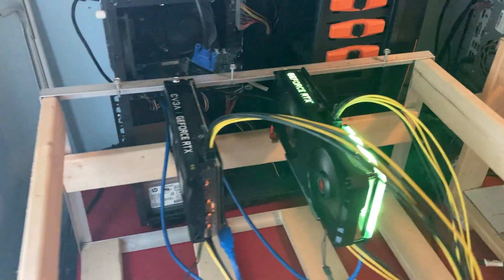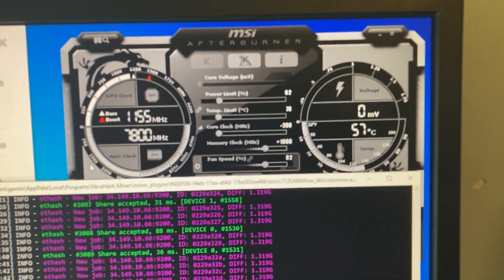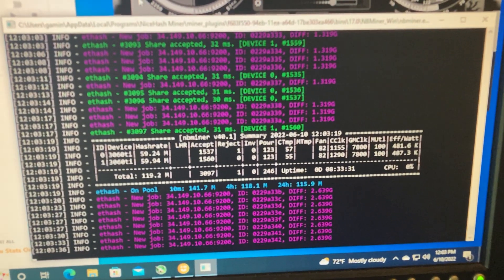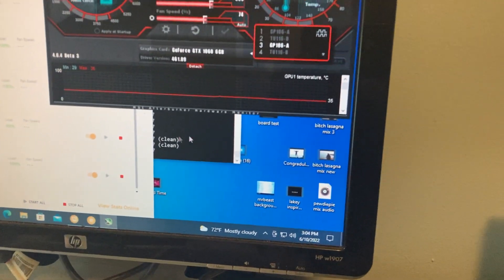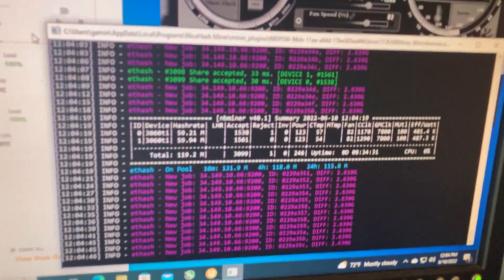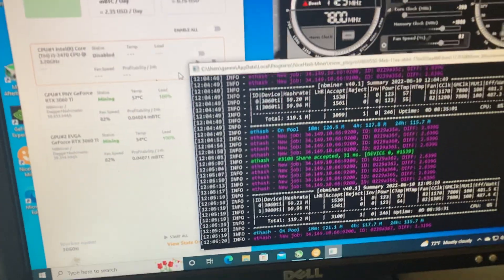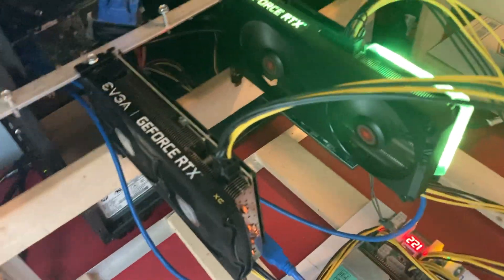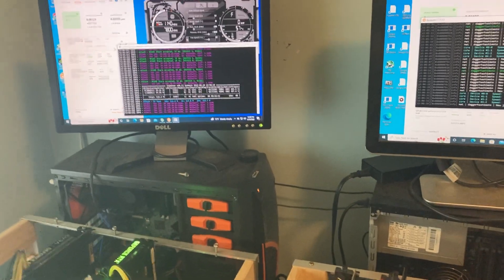RTX 3060 TI Mining Profits and Hashrates | Max Efficiency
Doing an Overview of the RTX 3060 TI and going over afterburner settings. This is the best hashrate efficiency i was able to work out. Keep in mind i know higher hashrates can be reached but this is a test for max efficiency and stability. Thanks. Hope you have great day.